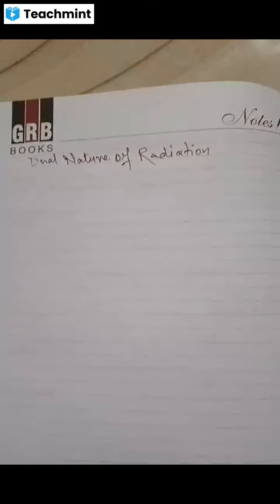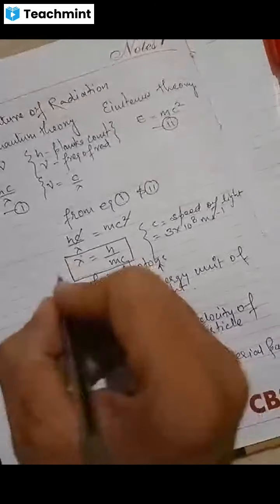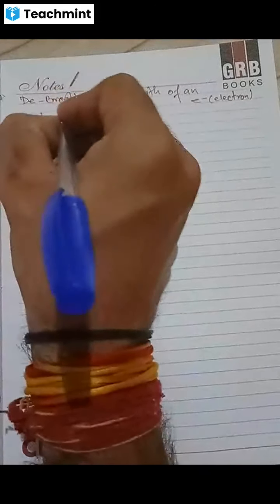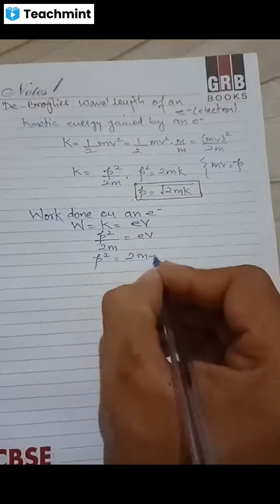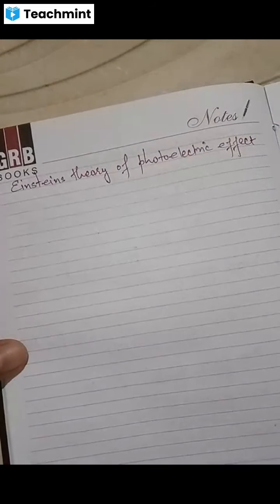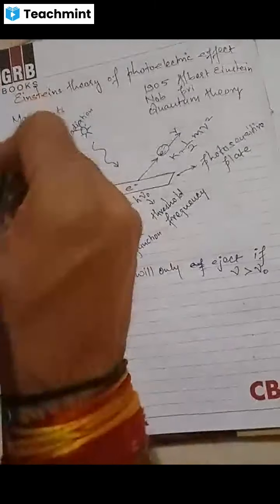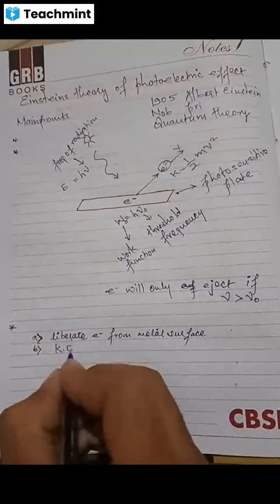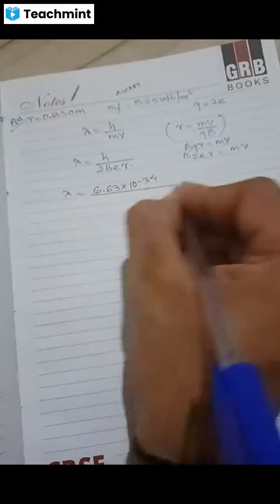Dual nature of radiation photoelectric equation.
De broglie equation (Dual nature of radiation), Wave length associated with electron and Einstein's photoelectric equation.